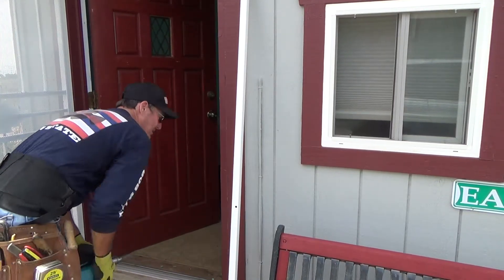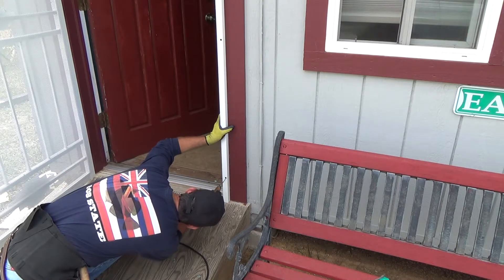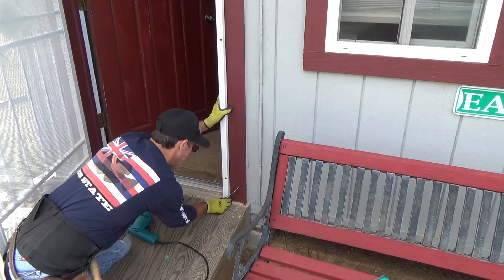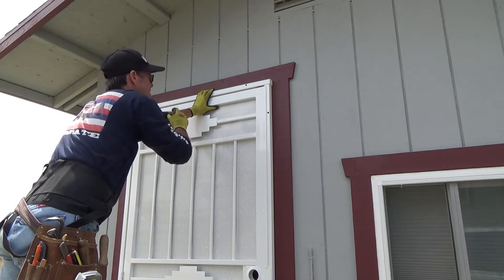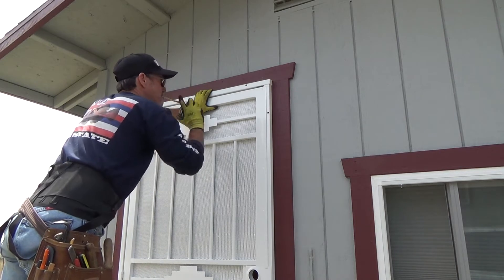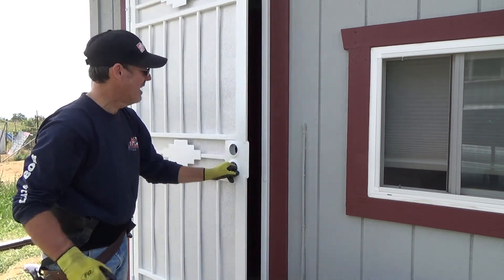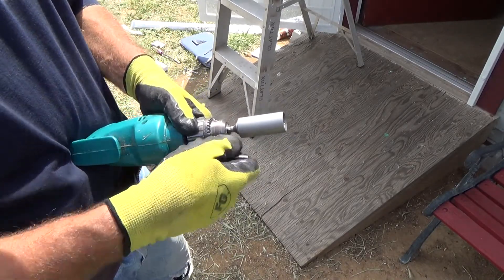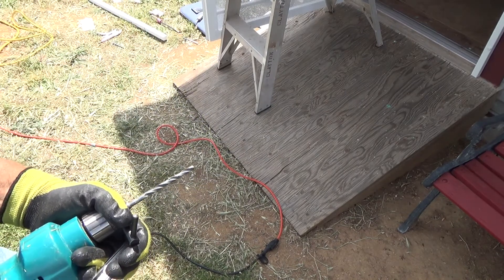How to Install Security Screen Door...Part 7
How to install a security screen door...Part 7 is what this DIY howto video is about. VideoJoe has been working like a mad dog getting this security screen door lined up, secured, & installed properly & it's really looking good. Spend some time & do things right is his motto. & to think you were going to pay someone to come out & install your new security screen door. No! Nothing doing! I know you can do it yourself if you just make the effort & watch these howto videos you will soon come to realize that VideoJoe is just an average Joe & if he can do it then so can you. It's not a race when you install a security screen door so just follow the same steps that he went through & you will be like "hmmm I think I could do that!" Installing a security screen door is easy...when you know how. Watch & learn as VideoJoeShows you how to install a security screen door...Part 7   Easy!